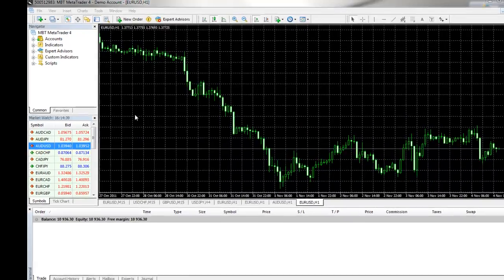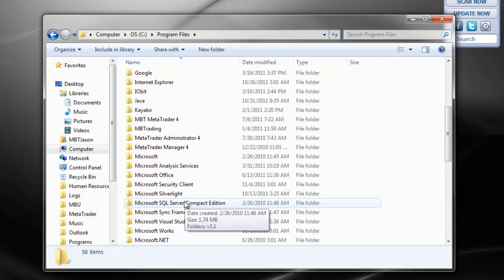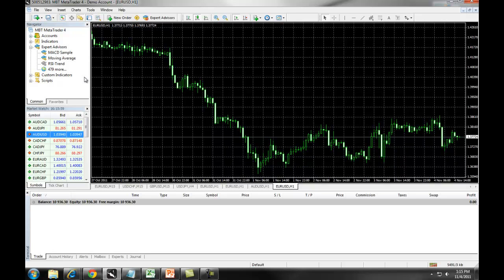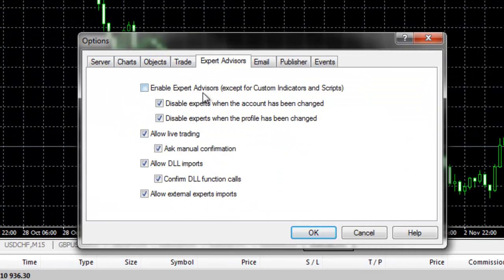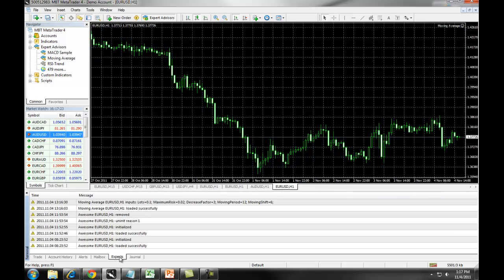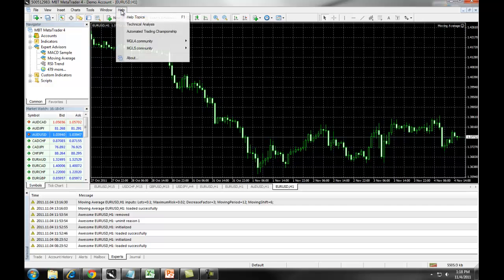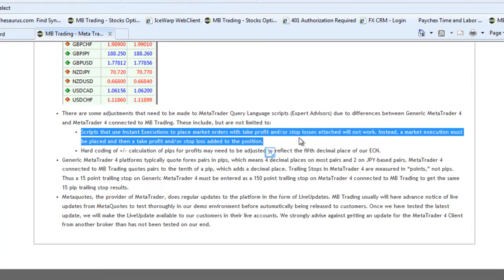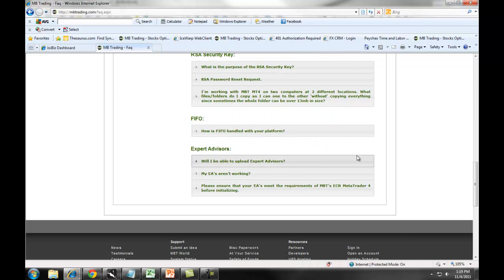MBT Metatrader 4: Expert Advisors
This video will teach you how to load your EA on the Metatrader 4 platform.